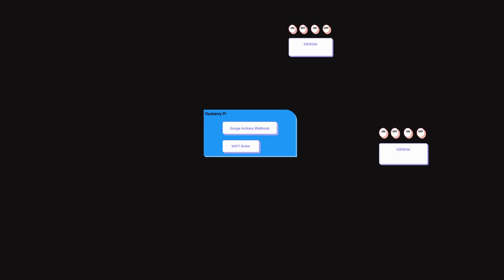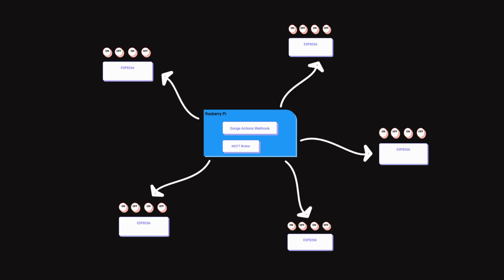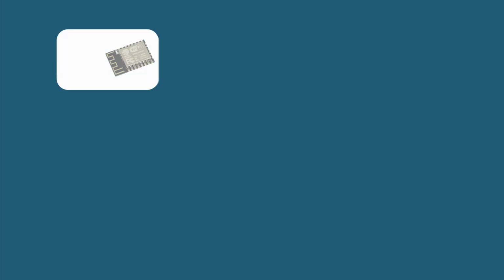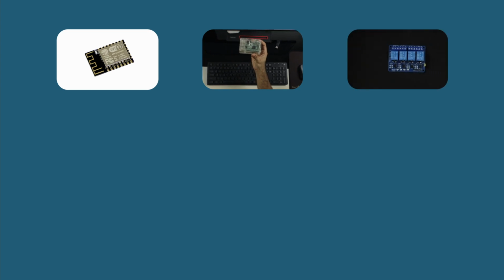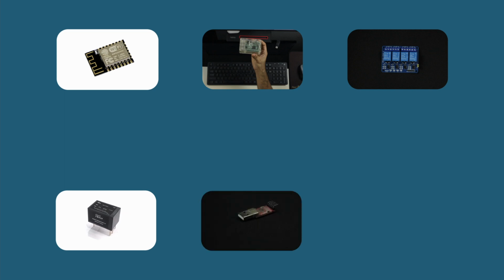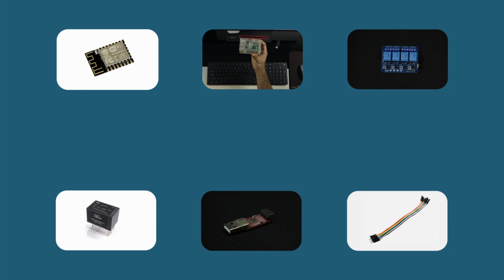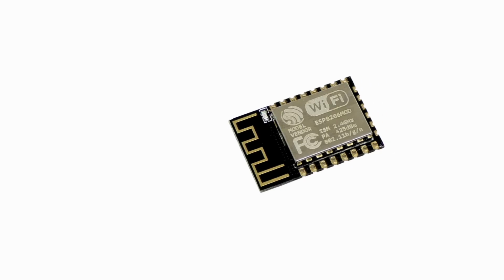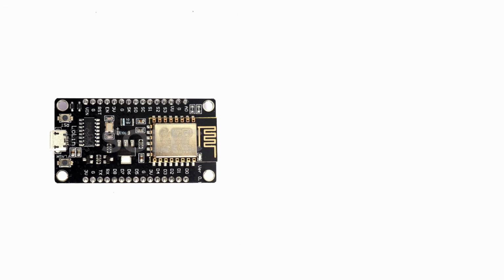Home automation for beginners part 1